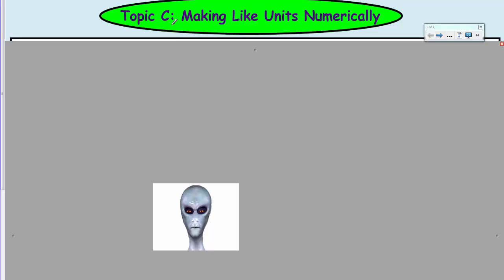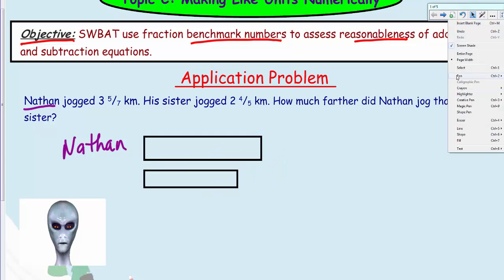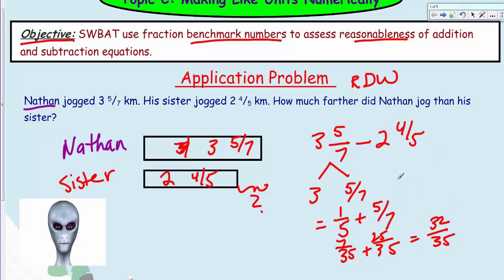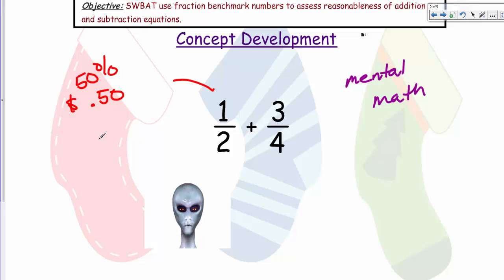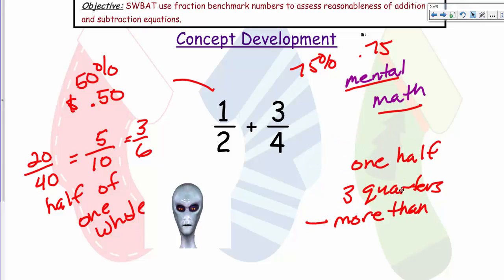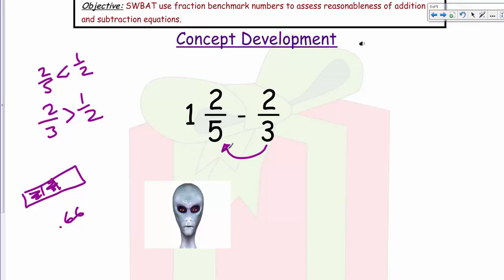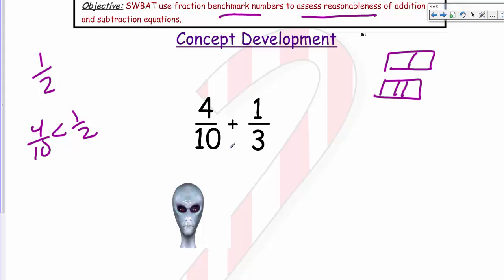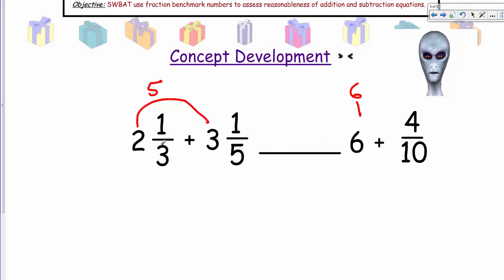Addition Substraction Fraction Mentally Mod 3 Lsn 13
Use fraction benchmark numbers to assess reasonableness of addition and subtraction equations.